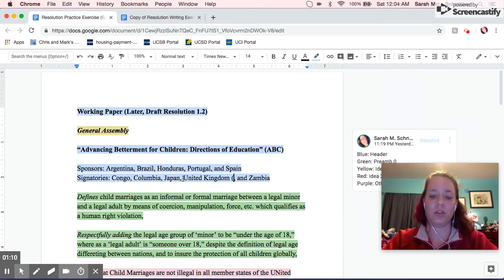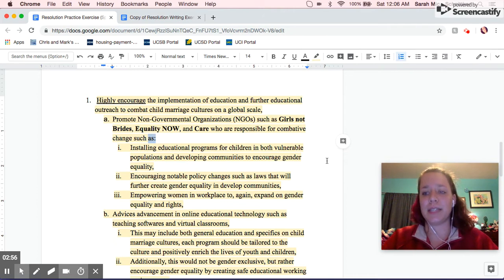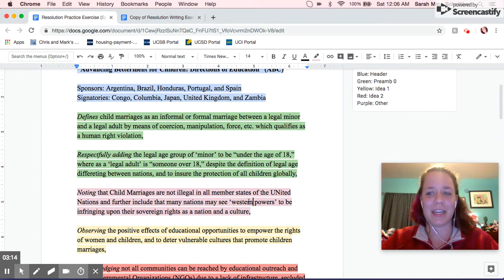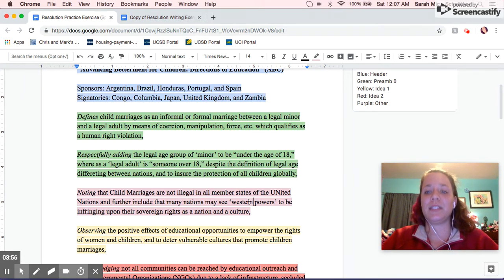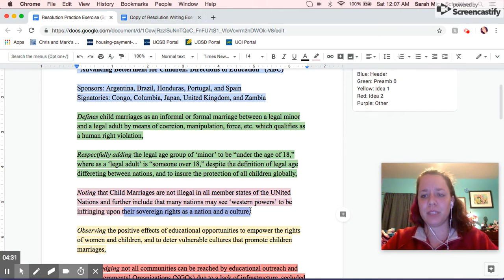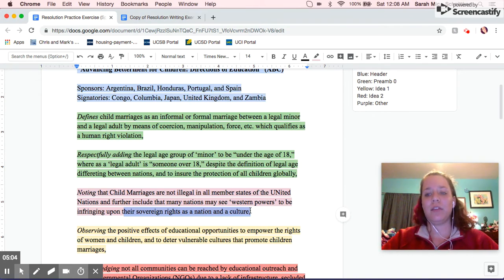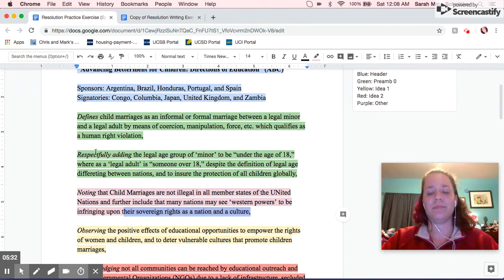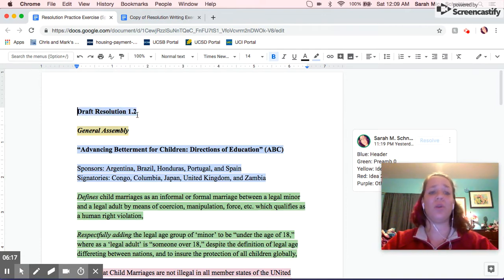Resolution Writing (Nuances)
The videos, created by Sarah S., focuses on the nuances of resolution writing.